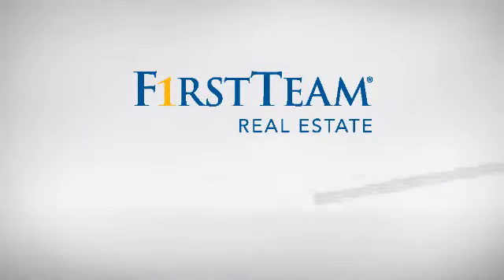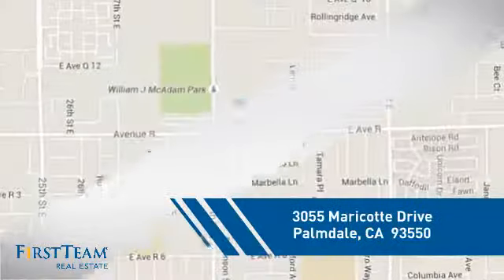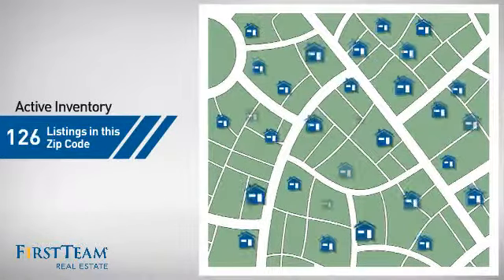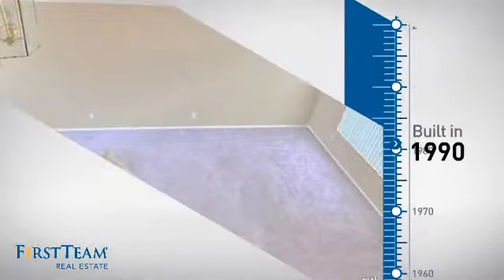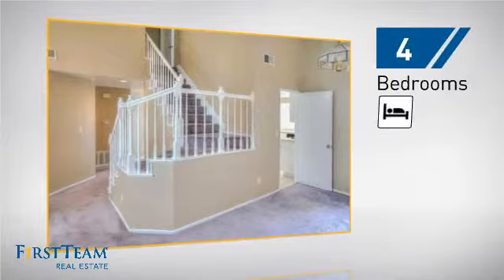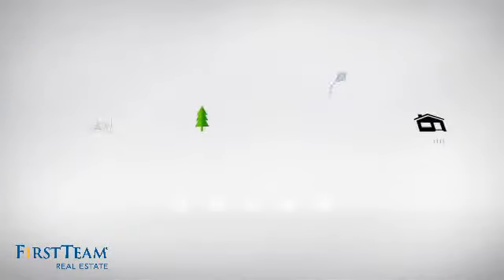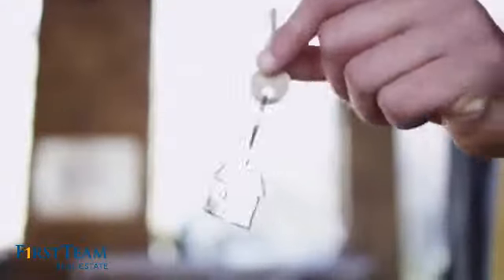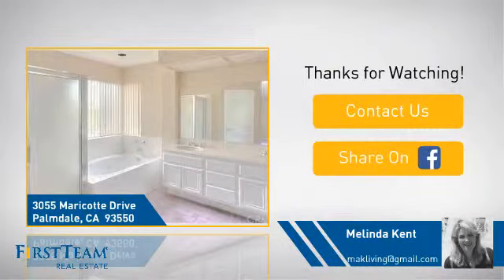3055 Maricotte Drive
Large 4 bedrooms 3 bath approximately 2420 sq. ft. home with large fenced in back yard. Investors and home buyers will love this opportunity. Large kitchen with tons of storage, counter space and great natural light!  Separate laundry room next to garage area. 3 car garage with plenty of parking in driveway. Formal type dining / living room. Large Family room off kitchen with Fireplace and tiled flooring.  One of the bedrooms is downstairs and the other 3 up with bonus room and fireplace. Centrally located to schools and shopping!